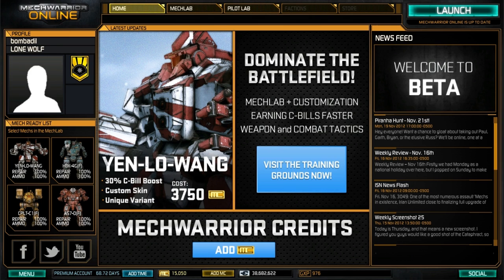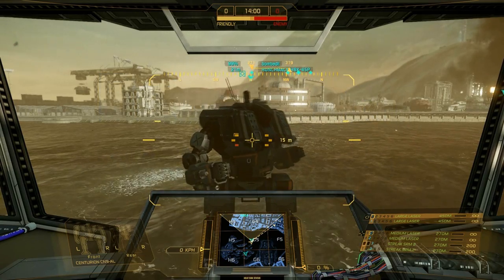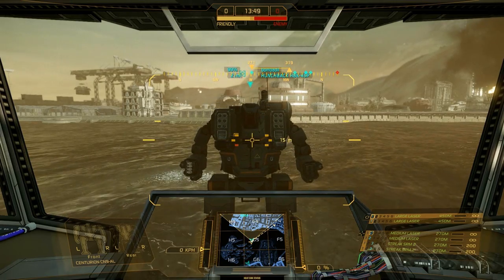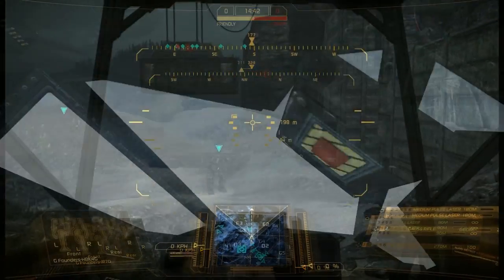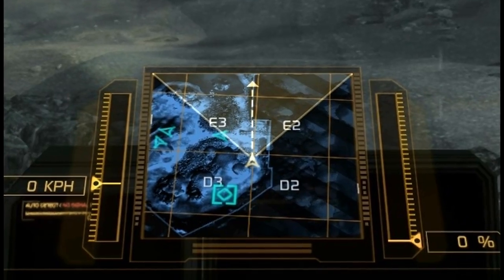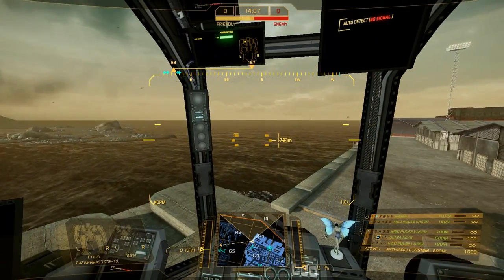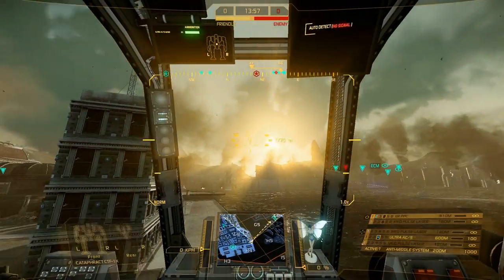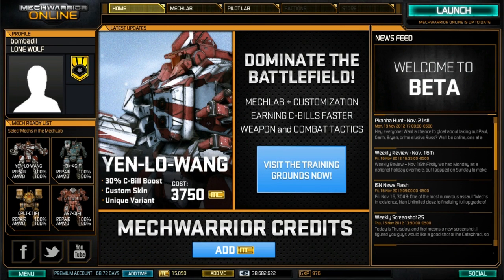BattleMech Movement Training Video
Phil and Daeron from No Guts No Galaxy walk you through the best practices for BattleMech movement in MechWarrior Online now in Open Beta.